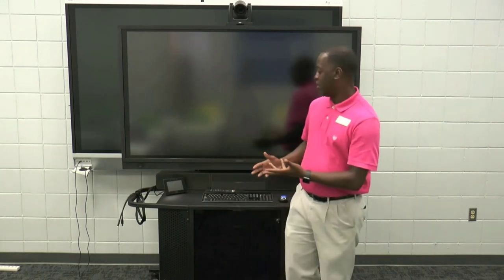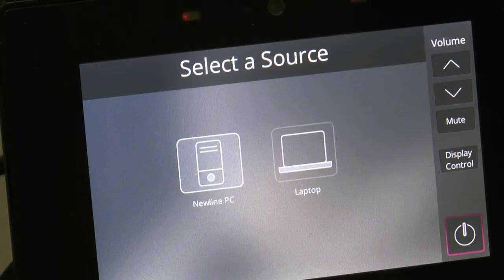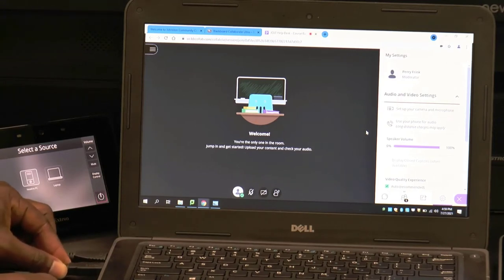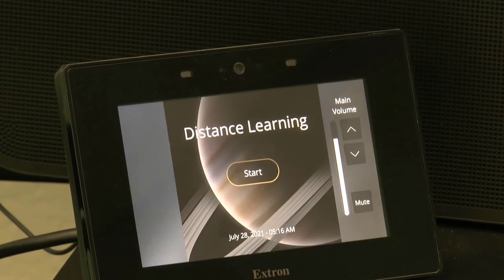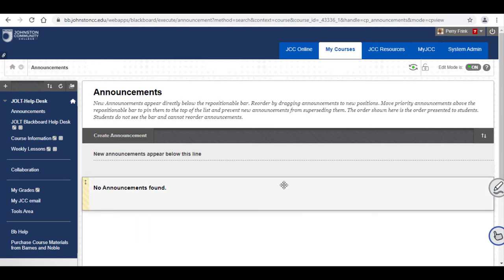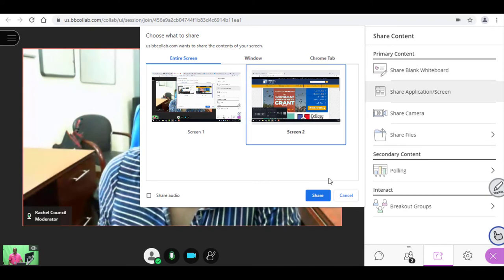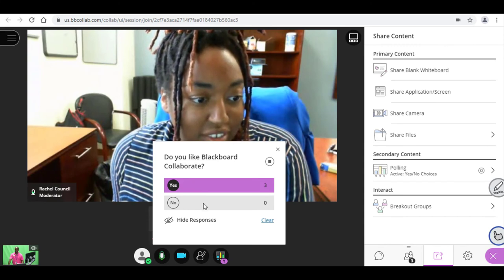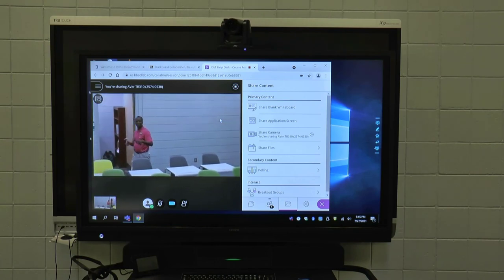Virtual COW Workshop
Learn how you can utilize the COW  to facilitate synchronous learning and interaction.  This workshop will teach you the basic operations of the COW, Best Practices and Tips and Tricks for utilizing the Classroom on Wheels.